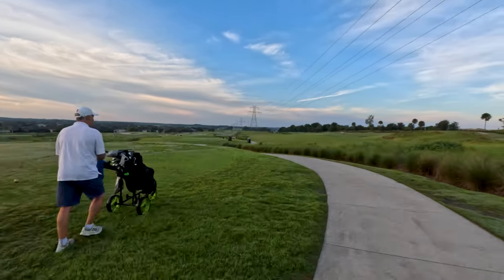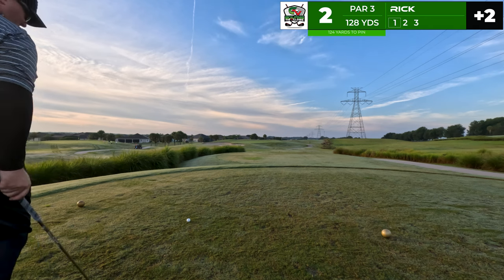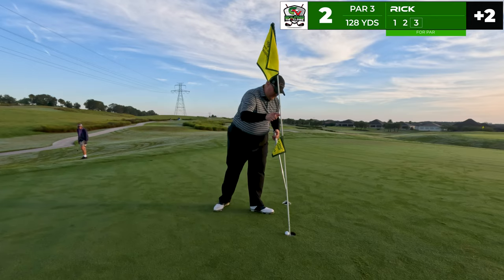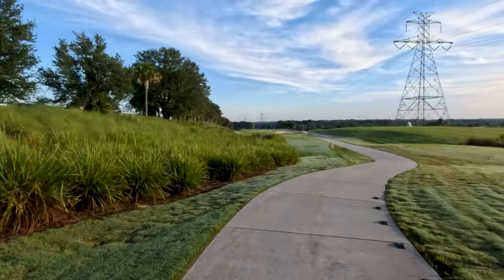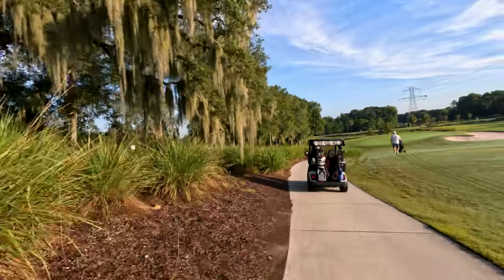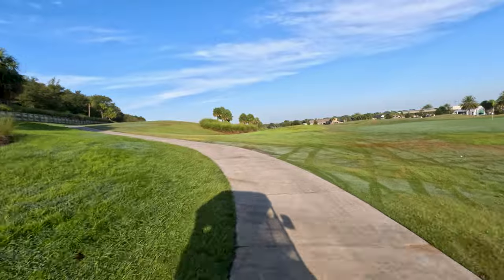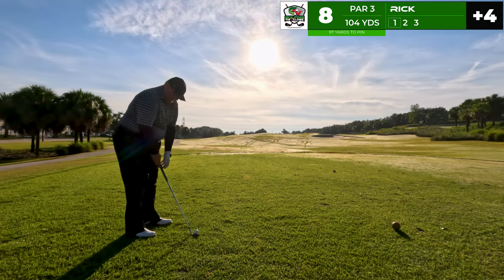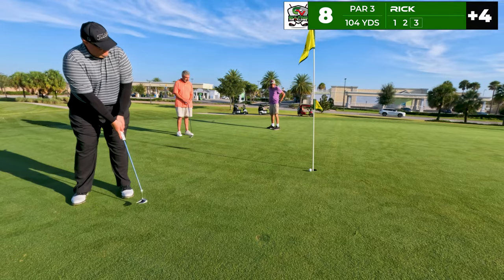Why Golfers are Flocking to Escambia Executive Golf Course The Villages Florida 2023 Golf VLOG 23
Golfing the Villages is an independent YouTube golf channel dedicated to bringing you all the golf related content from The Villages located in Florida. The Villages is a 55+ active senior retirement community located in central Florida. We are located about an hour away north of Orlando, and about and hour and a half north east from Tampa Bay.

In this video, I'm sharing why golfers are flocking to Escambia Executive Golf Course The Villages Florida 2023, quite simply put it's the pure perfect greens. This golf course is unique for a few reasons- first of all, it's one of the best executive golf courses in the area. Secondly, it's got a great atmosphere and the views are fantastic. If you are a Villager the Price is unbeatable because it's totally free. If you're looking for a great golf course in the area, be sure to check out Escambia Executive Golf Course The Villages Florida 2023!

This particular video is an on course golf vlog which was filmed and played on September 24, 2023 at Escambia Executive Golf Course. This executive course features three separate teeing locations and we played from the middle gold tees. Escambia is a level 3 golf course as rated on The Villages executive rating scale and even par is 27 strokes. Nevertheless, sit back, relax and enjoy the sights, sounds, and people who all call this gorgeous place of The Villages home.

If you are a golfer and you are considering making The Villages your new home, I hope these videos help give you the inside look you can't find anywhere else. If you're looking for a active adult community in Florida, I suggest you check out The Villages. The Villages community has a variety of activities from Ping Pong to Pickleball and of course Golf. The Villages is perfect for anyone who wants to get out and enjoy the Sunshine State. I had a great time playing golf at this course, and I'm sure you will too!

Your support is what will help to grow the channel and bring this type of content on a regular basis.